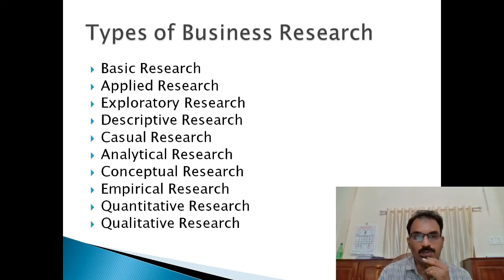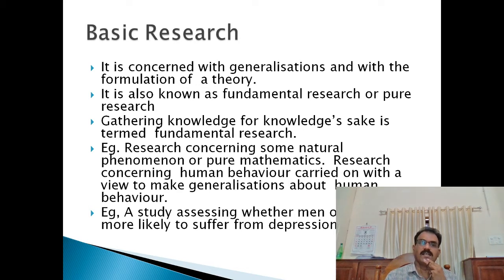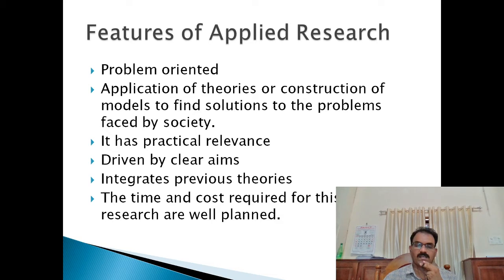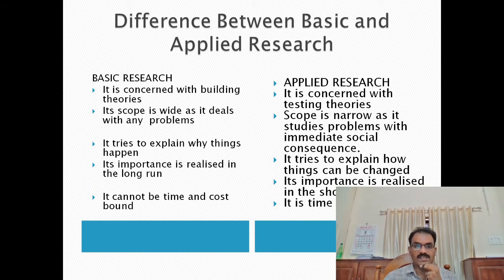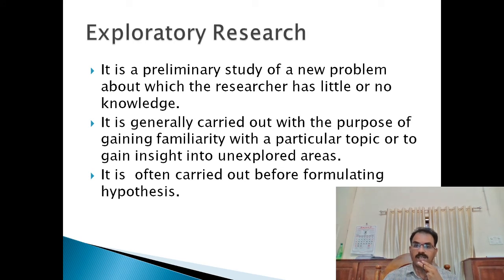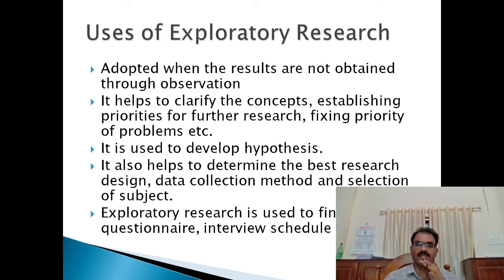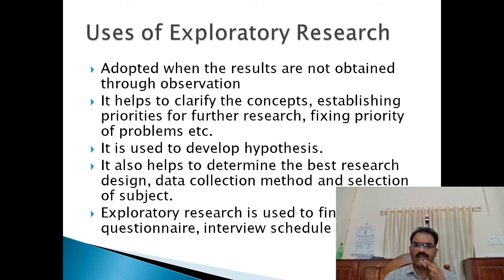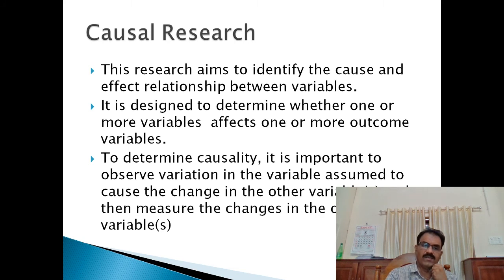Types of Research 1